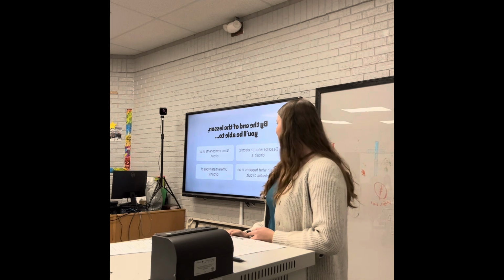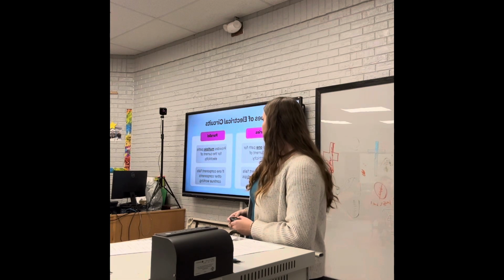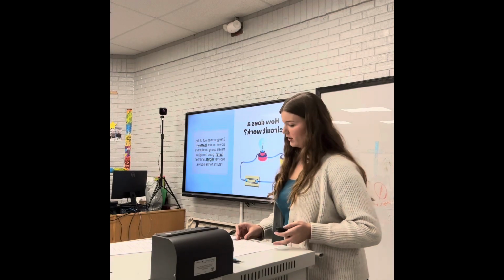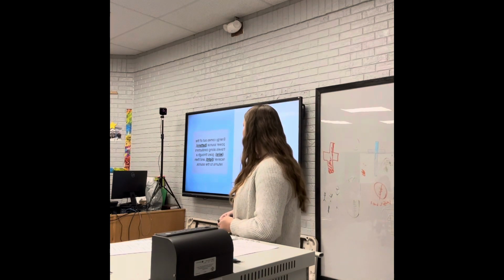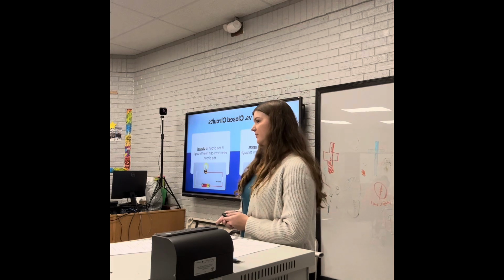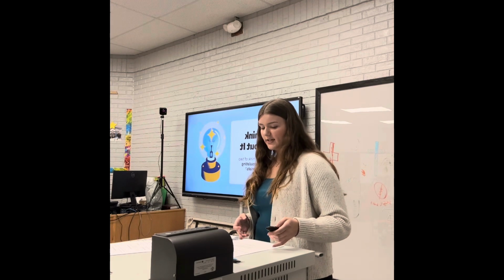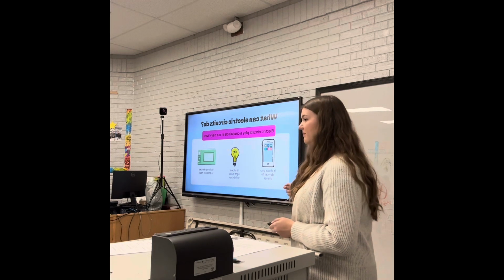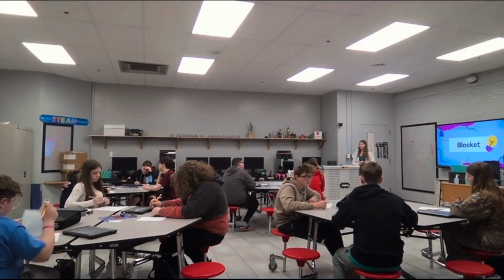Educators Rising - 2025 - Lesson Planning and Delivery STEM